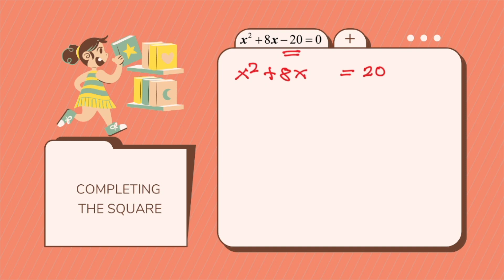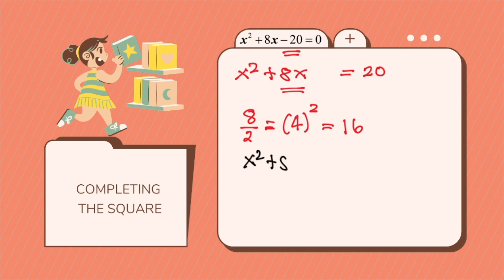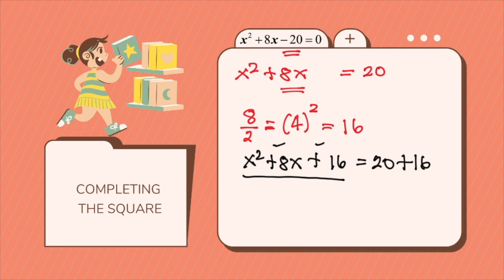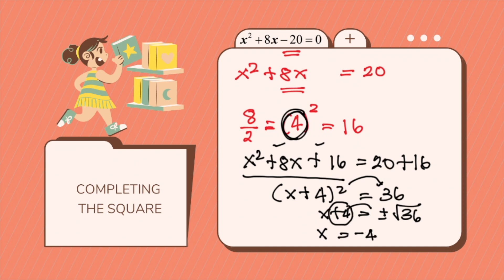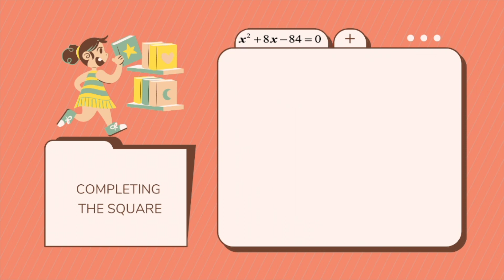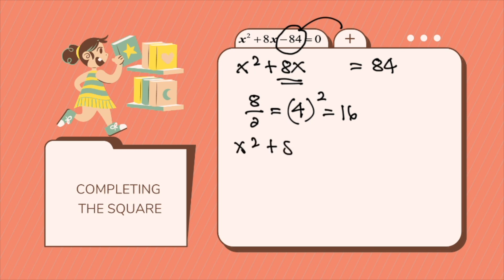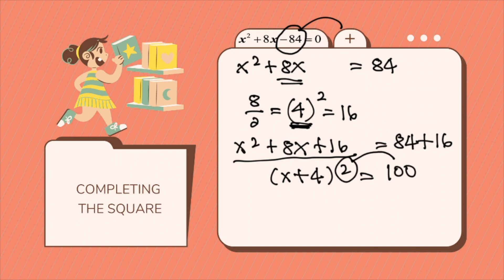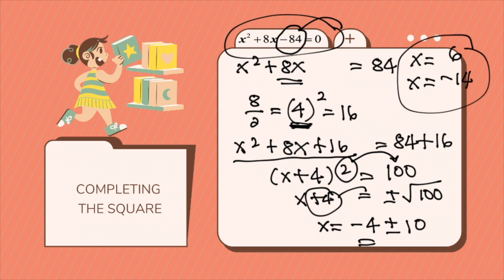Math Easy Series Ep.21: SOLVING QUADRATIC EQUATIONS BY COMPLETING THE SQUARE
A short discussion on how to solve quadratic equations by completing the square. I hope that this helps you understand it more.